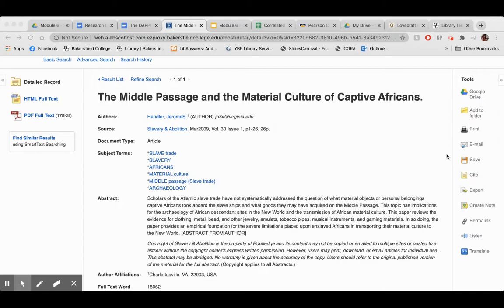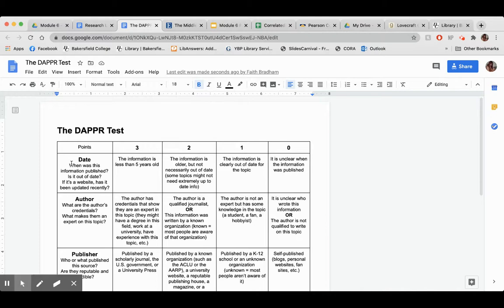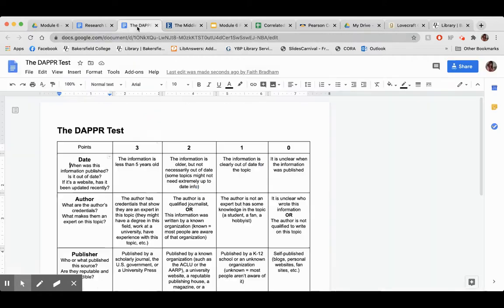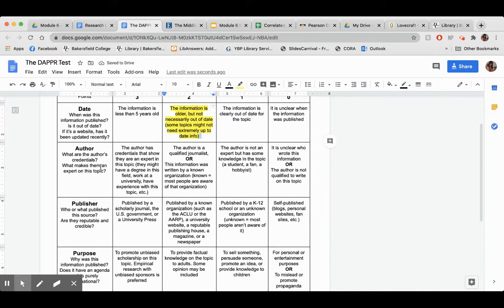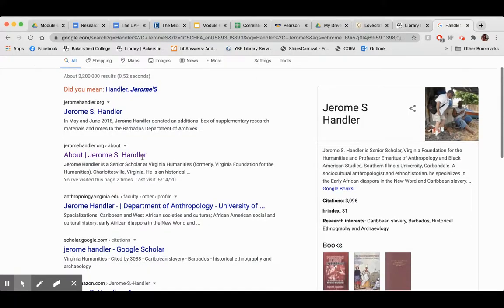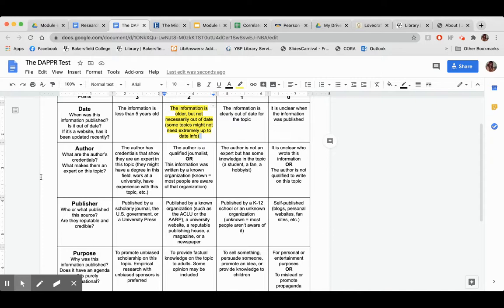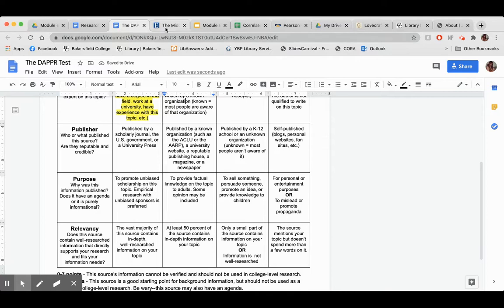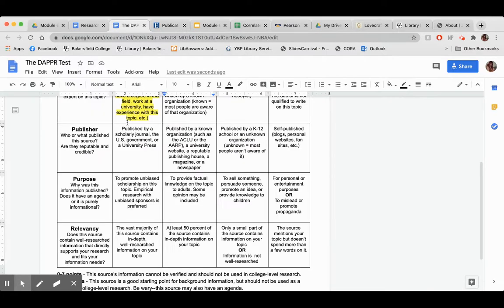DAPPR In Action - Part 1